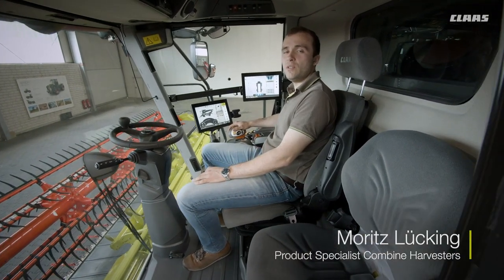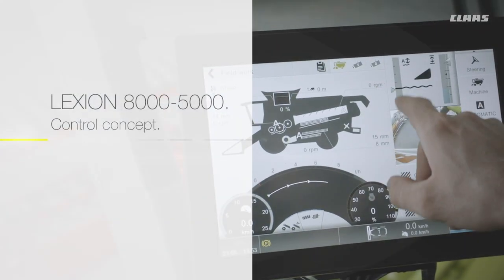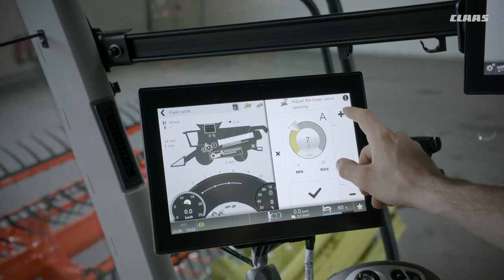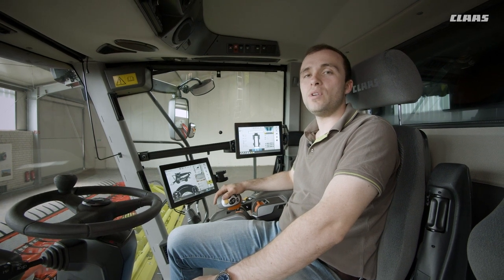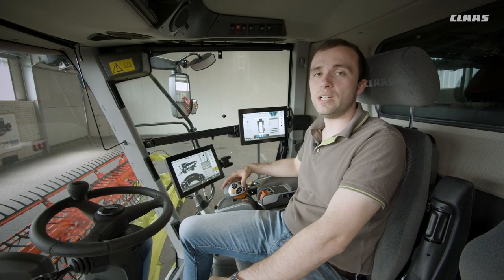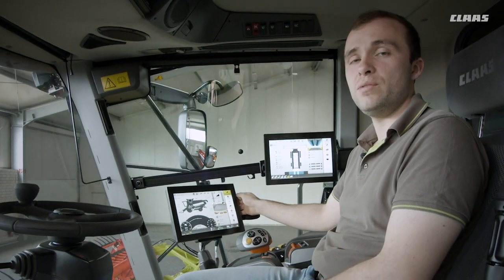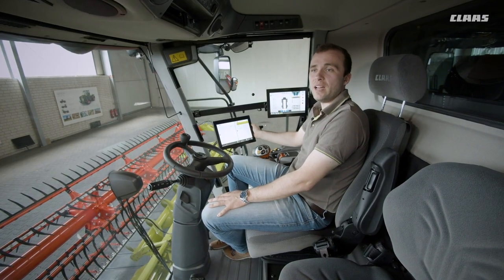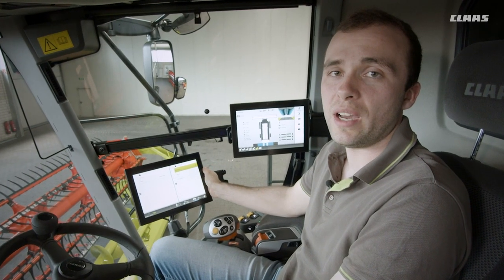CLAAS LEXION 8000-5000 Control concept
The control concept of the new CLAAS LEXION 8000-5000